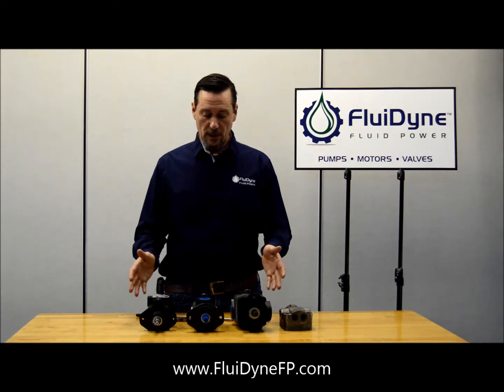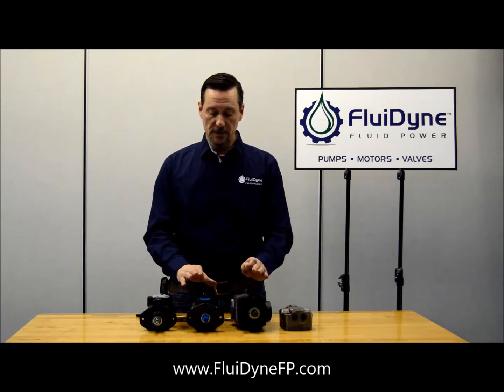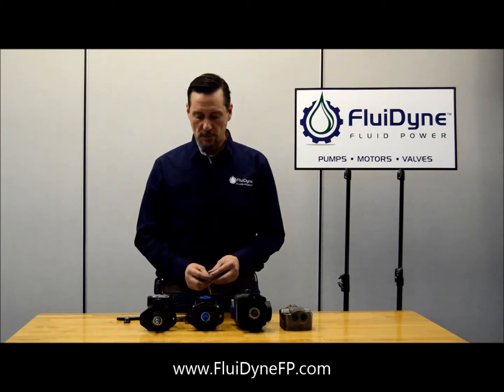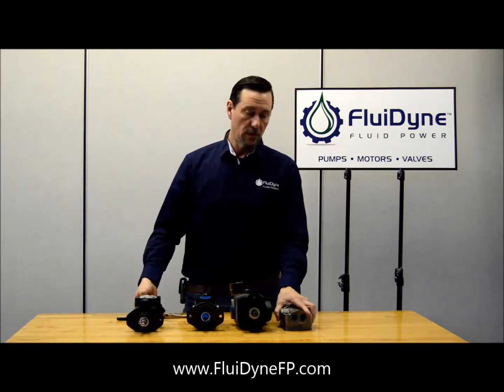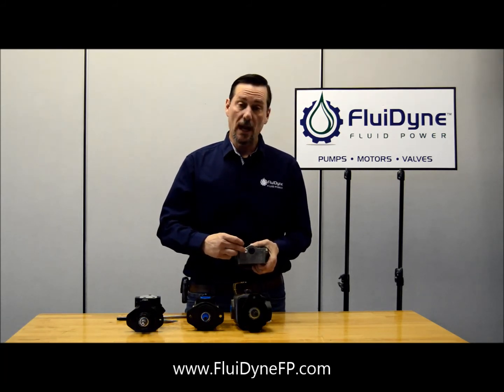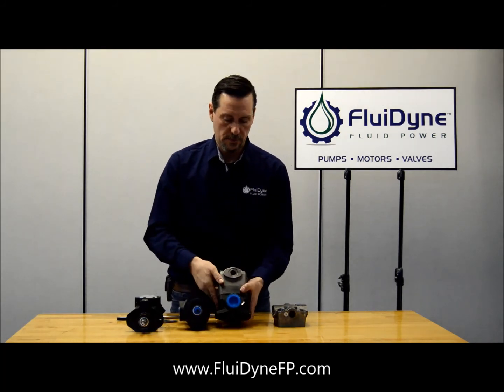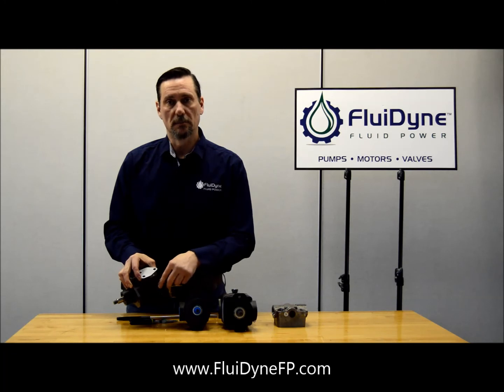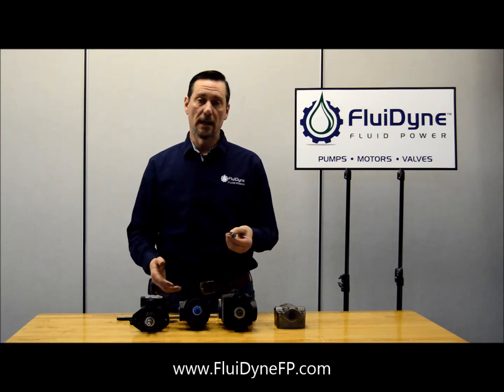How to ID and Change the Internal Relief Valve for V10, V20 & VTM Vane Pumps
Learn how to Id and change the internal relief valve for our V10, V20 and VTM vane pumps!

31915 Groesbeck Hwy.